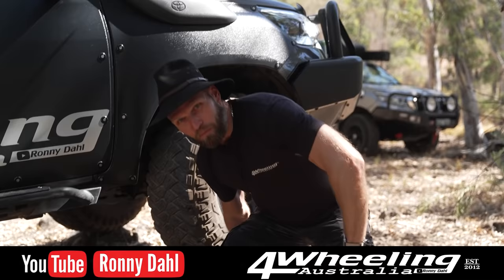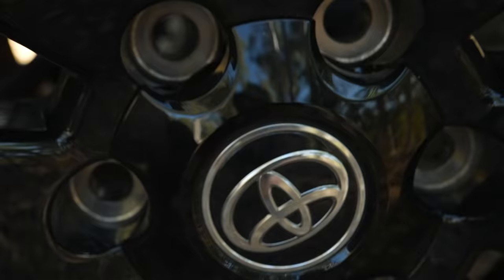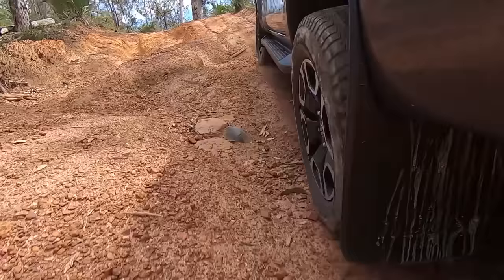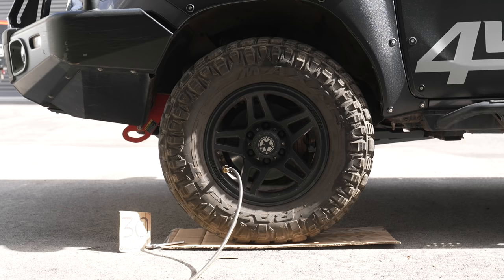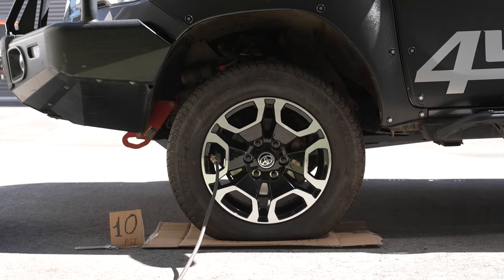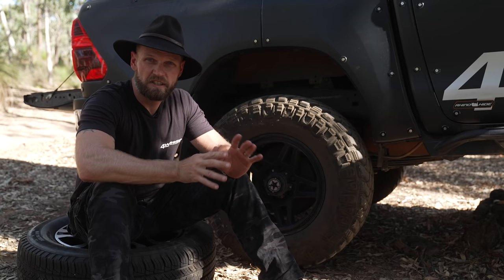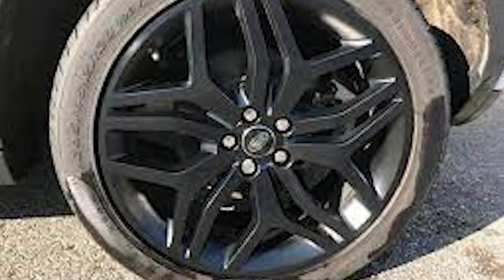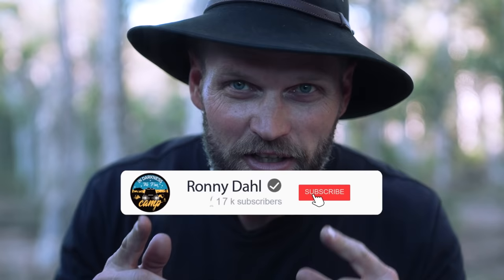Offroad Tyres and Wheels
0:00 Intro
0:58 SIDEWALL IS KING
5:10 Small sidewalls and REDUCED pressures
7:00 What is a GOOD SIDEWALL size??
7:57 Tyre Wheel Combo for Touring vs Proper 4x4ing
11:07 Tyre Choice SIZE & TYPE
14:04 IMPORTANT THINGS
16:40 Vehicle Specific recommended SIZES/COMBOS

The EXTRA advice:

70 series Landcruiser:
16-17' rims with 33-35 inch (not much difference in fuel usage with this vehicle between 33-35 and the gearing in high and low works well)

Y62 Patrol Dash Offroads advice:
For aftermarket rims we tend to go for anything between pos 18 and pos 25 to get them sitting nicely (stock is +45).
For tyres on a 62 there is kinda three categories

The tourer - 285/65/18 - this is 20mm wider but keeps the same rolling diameter and this little loss in fuel economy but a better OffRoad tyre

Legal weekend warrior - 295/70/18 - very popular as its almost a 35 but not quite (34.3”). This is about as big as you can go and stay legal as it’s less than 50mm increase. They also fit without a lift.

“It’s a 35 or nothing” - these are the serious 4WDer type. Often matched with diff gears (3.67:1) and give best traction while not sapping too much power form the engine. Many will still tow big vans with this tyre size. Some (like me) will start to look at 20” rims as they suit the size of the car and look great matched to 35’s. You can of course go up to 37’s, but let’s face it that is just for a special few and ruins the cars reliability.

Defender 110-130 Grizzly and Bears advice:
In choosing 265/75R16s MT we've got an aggressive tyre that has proven itself on snow, mud, sand, gravel and bitumen all over the world that is also the same diameter as the 235/85 with 30mm extra width.
I like to have the 265s for a slightly wider stance.
We learned the hard way that bigger is not always better especially when carrying heavy loads.
On our initial build we ran 285/75s which led to us eventually snapping a swivel ball housing in the mountains of Kyrgyz The additional stress that big tyres put on your vehicle's bearings, hubs, CVs etc is significant and will cause damage and premature wear.

Hilux N70:
Touring 31-32's on 15-16inch +10-offset wheels (requires splash guards to be slightly altered)
Weekend warrior on fun tracks 32-33 on 15 inch 0-offset wheels with body mount chop by certified fabricator. Upper control arms recommended and if 33's re-gearing final drive also recommended

Hilux N80
Touring 31-32's on 17inch wheels (requires splash guards to be slightly altered)
Weekend warrior on fun tracks 33's on 17 inch wheels with body mount chop by certified fabricator. Upper control arms recommended